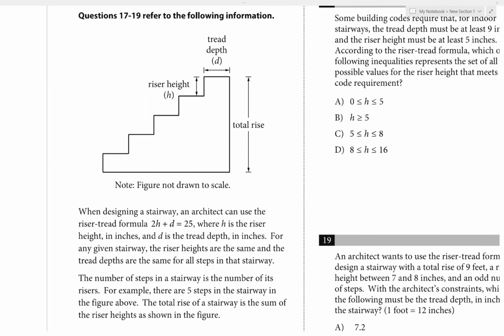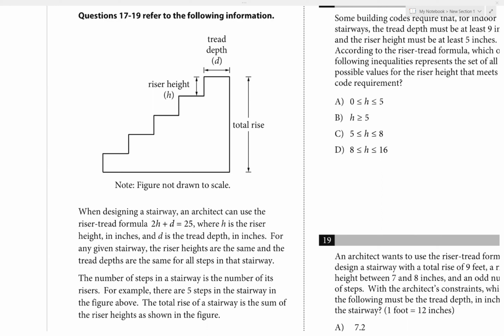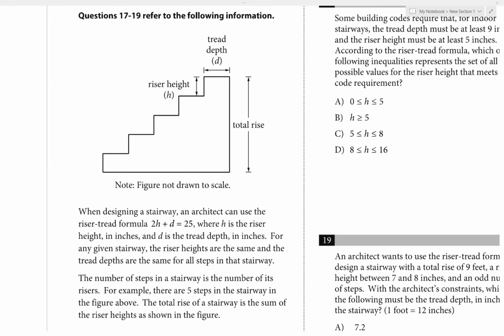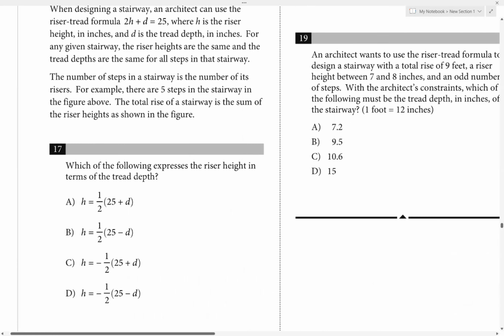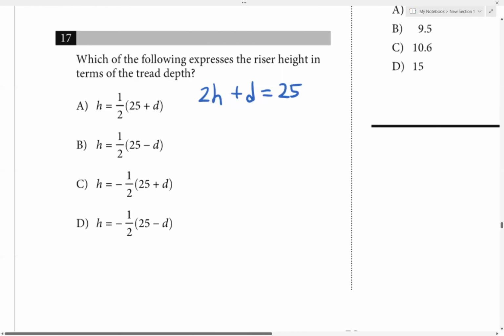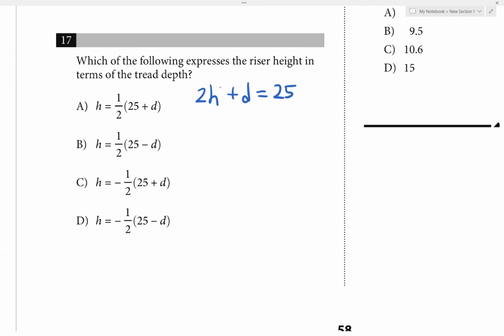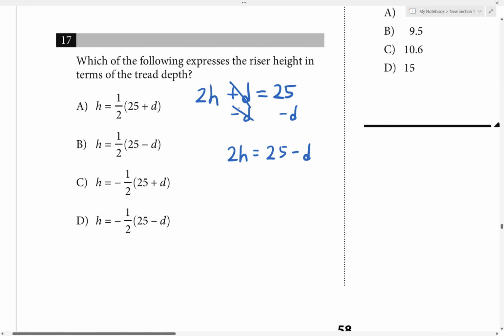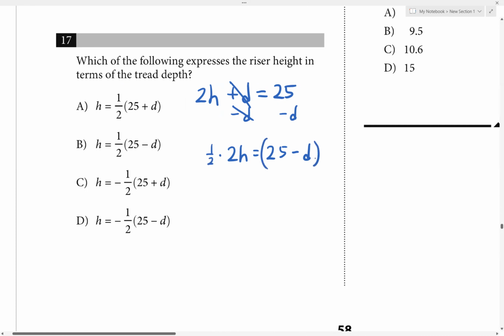SAT Math Test 6 Calculator #17 by Mr. Jimmy